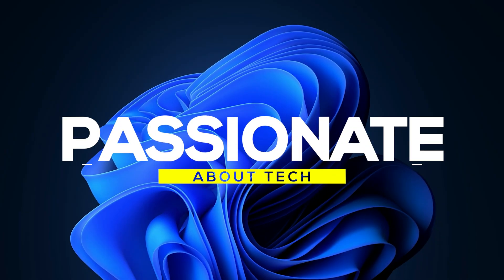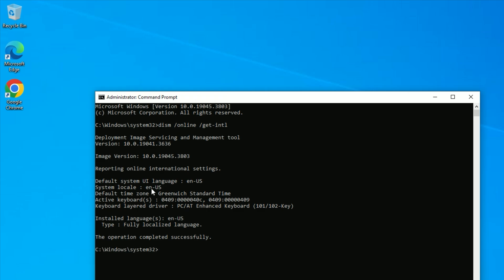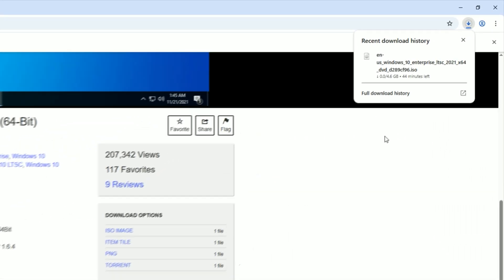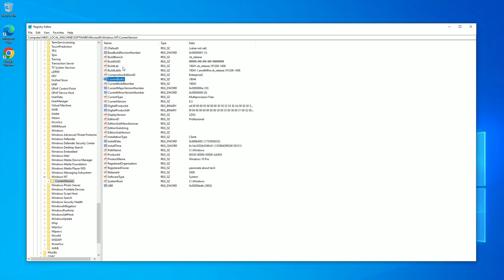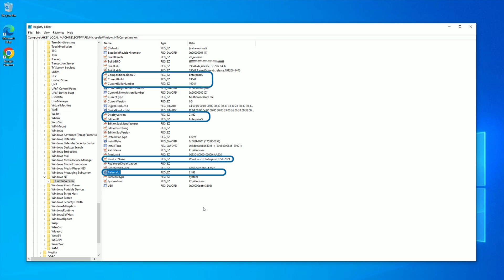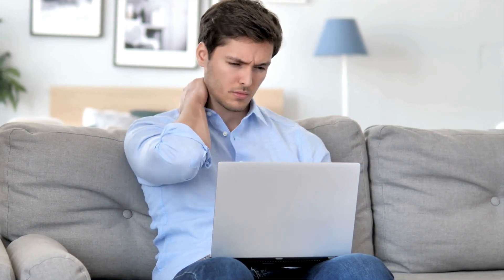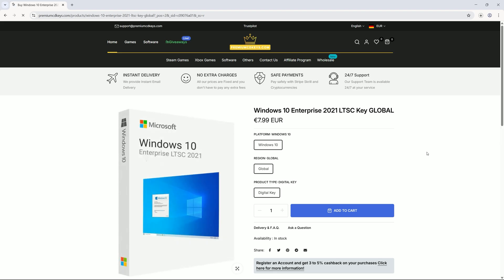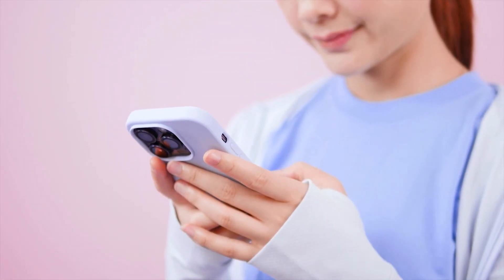Windows 10 End of Support FIX: Upgrade to LTSC & Keep All Your Files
Worried about Windows 10 support ending on October 15, 2025? In this step-by-step guide, I'll show you how to upgrade your Windows 10 Home or Pro to Windows 10 LTSC 2021, letting you keep all your files and apps while getting security updates for years to come. This is the perfect solution for older PCs that can't run Windows 11.

✅ Extend your PC's life and keep it secure until 2027 (or 2031 with IoT LTSC)!

TIMESTAMPS:
0:00 - The Windows 10 End of Support Problem
0:58 - What is Windows 10 LTSC? (And Why You Need It)
2:01 - CRITICAL WARNING & How to Back Up Your PC
3:05 - Check Your Current Windows Language (Compatibility)
3:50 - How to Download the Windows 10 LTSC 2021 ISO
5:05 - The Registry Edit to Allow the Upgrade (IMPORTANT STEP)
8:20 - Starting the In-Place LTSC Upgrade Process
9:45 - Verifying the Upgrade & Activating Windows
11:20 - Post-Install Tips for a Smooth LTSC System

This tutorial is for anyone who wants to keep their Windows 10 computer running safely after the official end-of-life date. LTSC (Long-Term Servicing Channel) is a special version of Windows focused on stability and security, making it ideal for workstations or PCs with older hardware that don't meet Windows 11 requirements (like lacking SSE4.2 or POPCNT).

In this guide, you will learn how to:
• Upgrade Windows 10 Home to LTSC
• Upgrade Windows 10 Pro to LTSC
• Perform an in-place upgrade without losing files
• Keep Windows 10 secure after 2025
• Find and edit the correct registry keys for the LTSC upgrade
• Install Windows 10 on a PC that doesn't support Windows 11